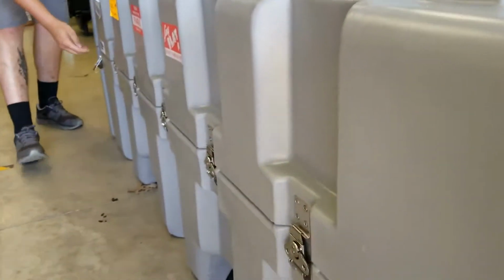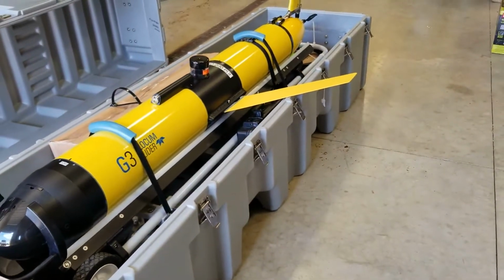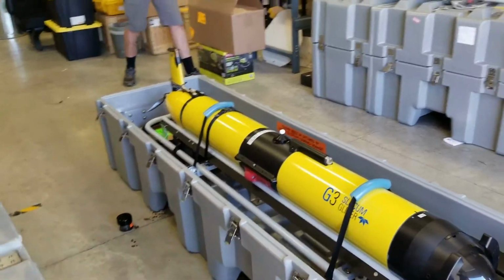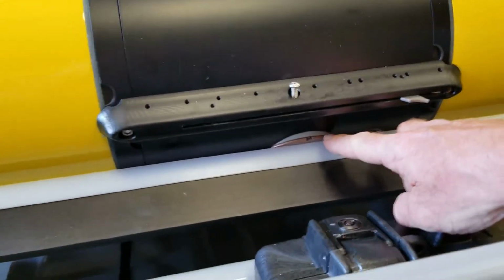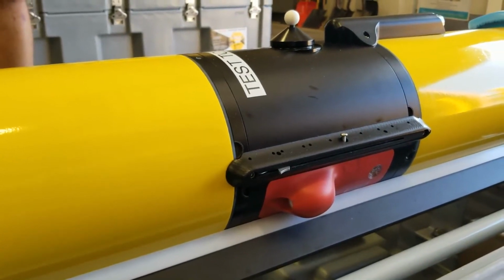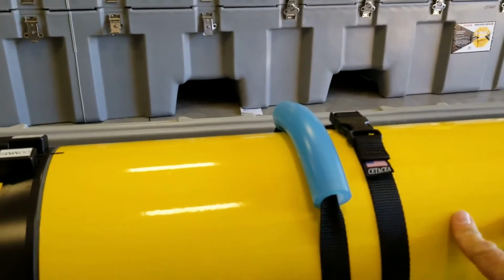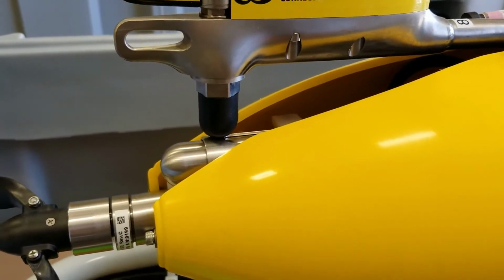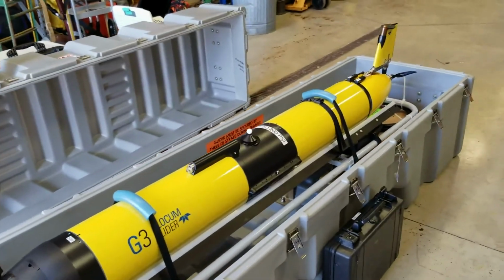Unboxing a New Underwater Glider | Great Lakes Observing System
Buoys aren’t the only thing collecting data while floating through Great Lakes waters. Researchers also use robotic underwater gliders that travel for miles to collect data on organic matter, conductivity, oxygen content, and more, sometimes staying out for three months!

The Great Lakes Observing System just purchased a brand new Slocum G3 glider, and our partners at the Cooperative Institute for Great Lakes Research have been hard at work getting it prepped for its first mission.

Watch as Russ and Hayden “unbox” the glider and explain what this amazing device is capable of.